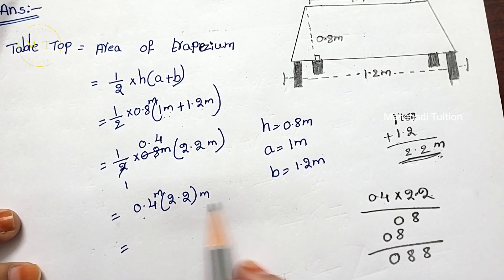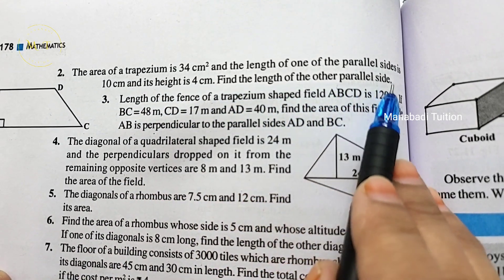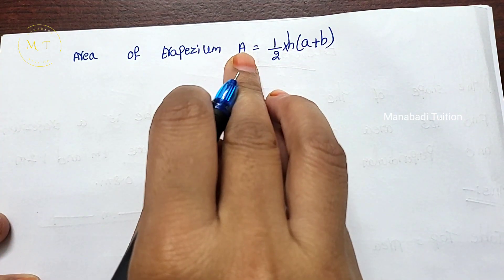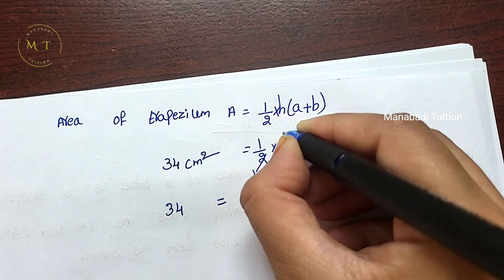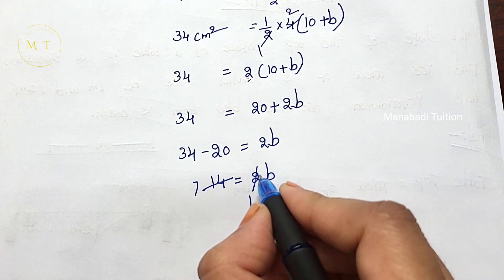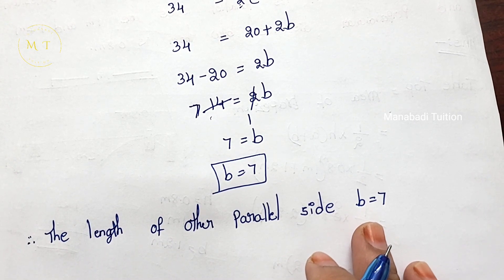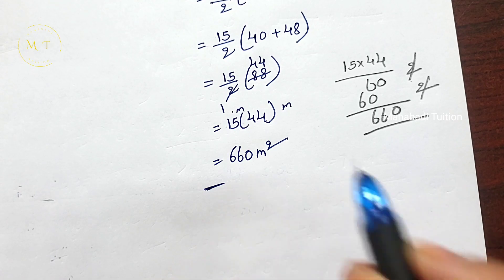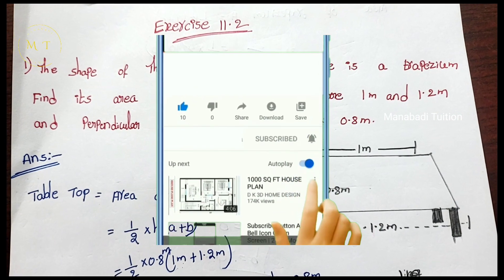8th class maths |Chapter 11|Mensuration|💁‍♀️Exercise 11.2 |Q no 1,2&3| part 1|CBSE|NCERT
🙋‍♀️Chapter 11|Mensuration|

8th class maths |Chapter 11|Mensuration|Exercise 11.2 |Q no 1#Exercise 11.2 |Q no 1 class8#Exercise 11.2 |Q no 2 class 8#Exercise 11.2 |Q no 3 class 8#